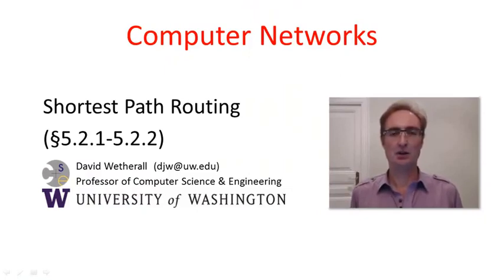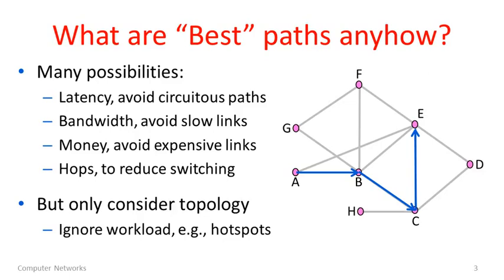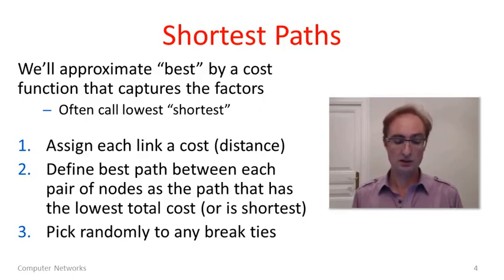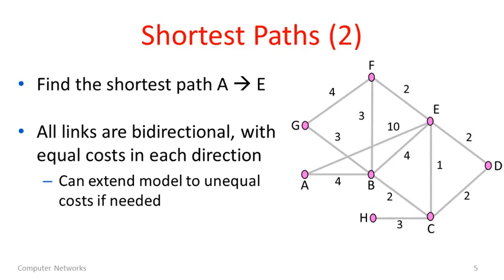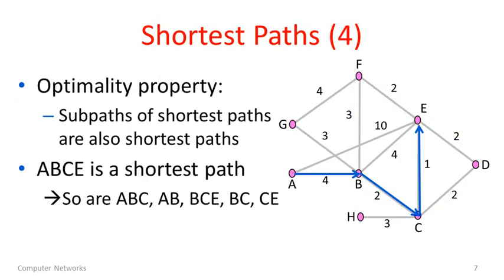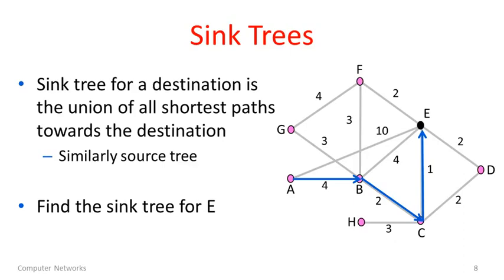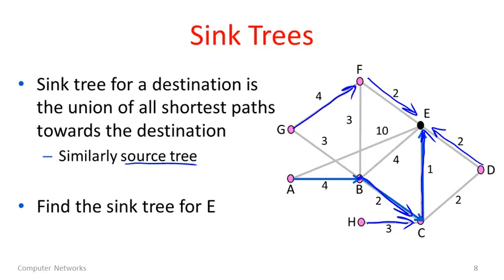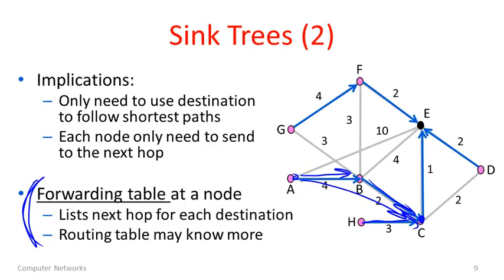Week 5 - Shortest Path Routing